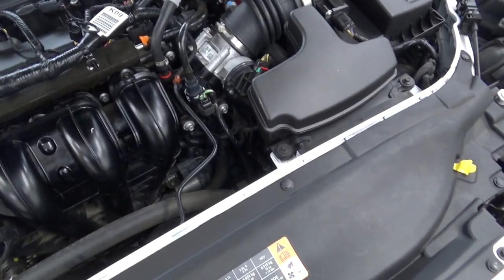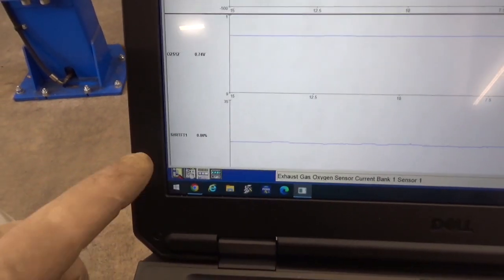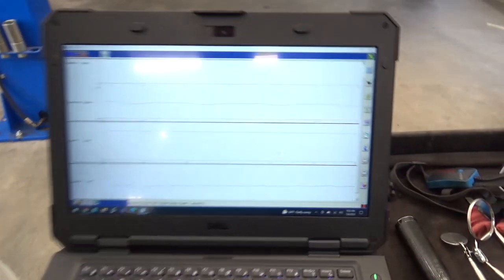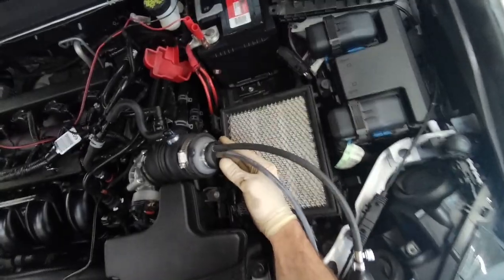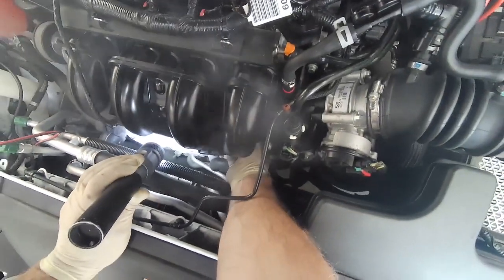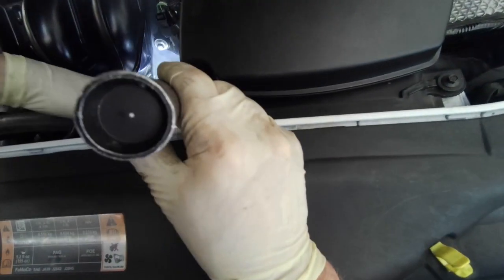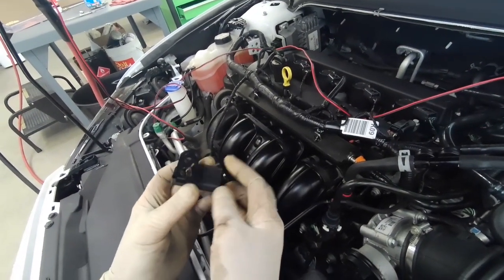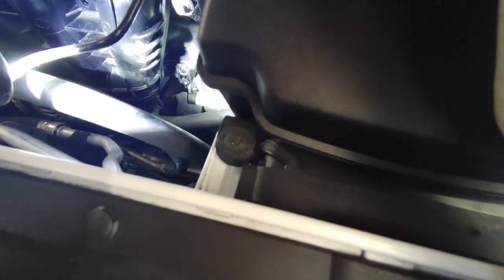FUSION P0171 LEAN CODE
Diagnosing P0171 lean code on an 18 Ford Fusion 2.5L.